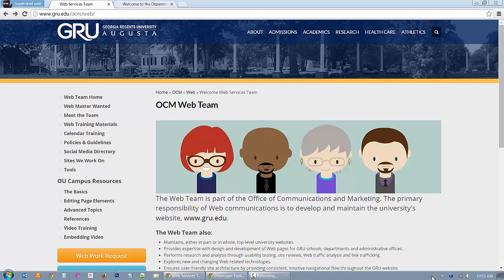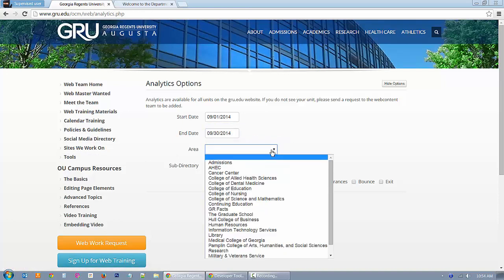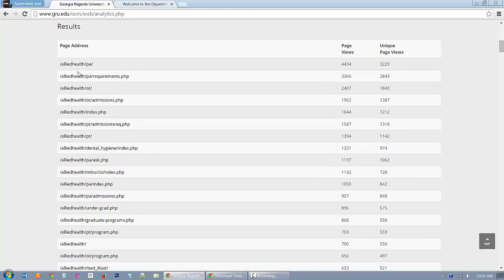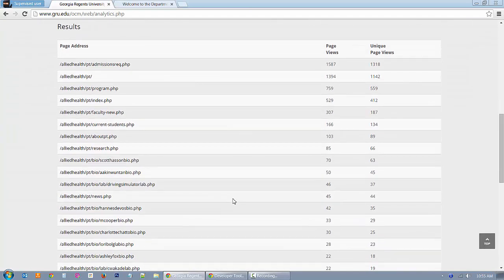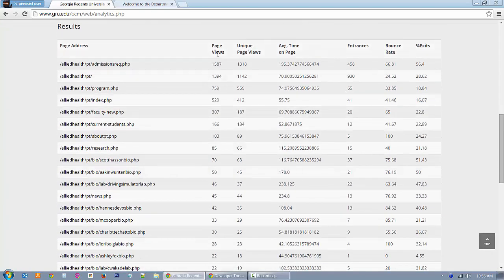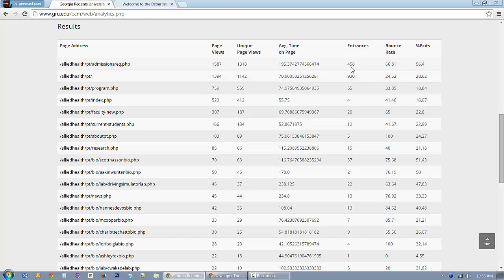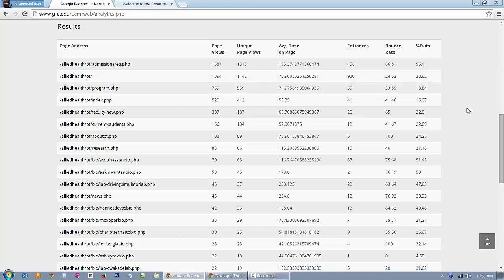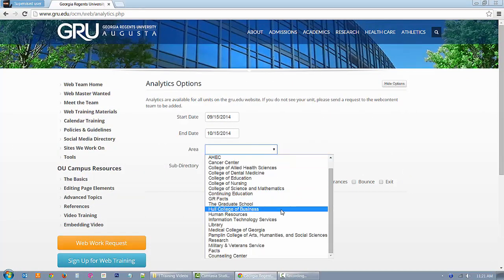Using Analytics on your Website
Introducing the new analytics tool for gathering data about website usage at GRU.edu